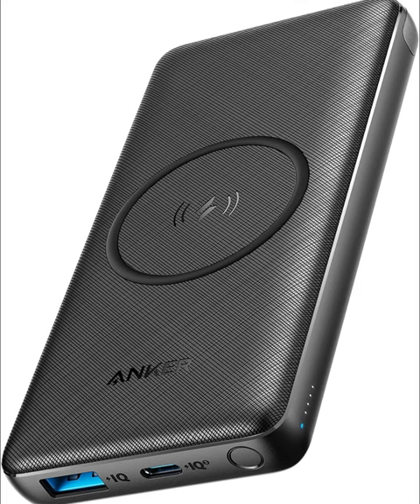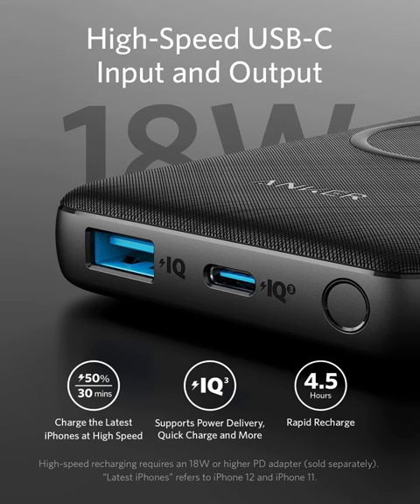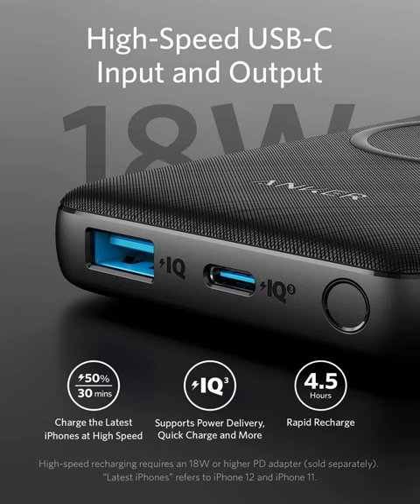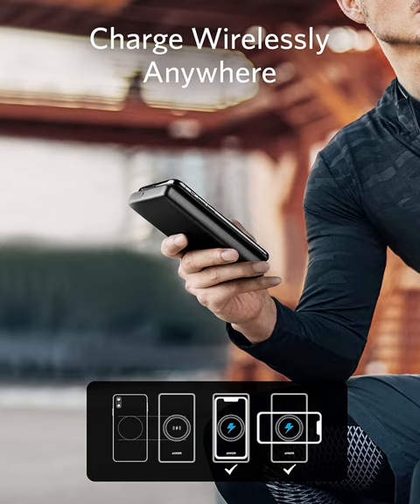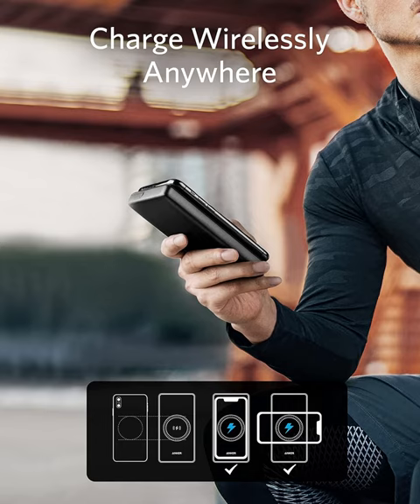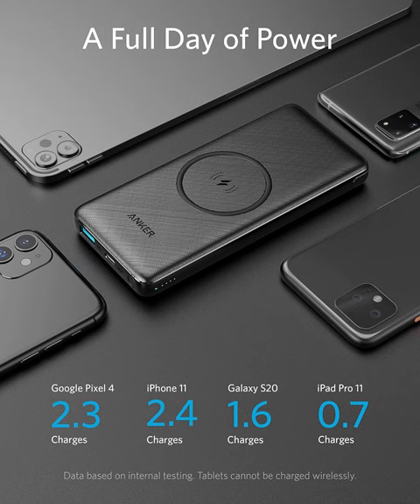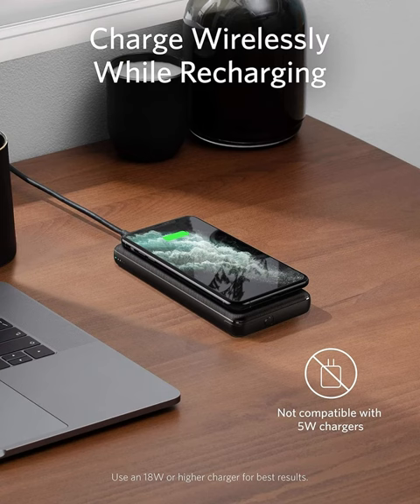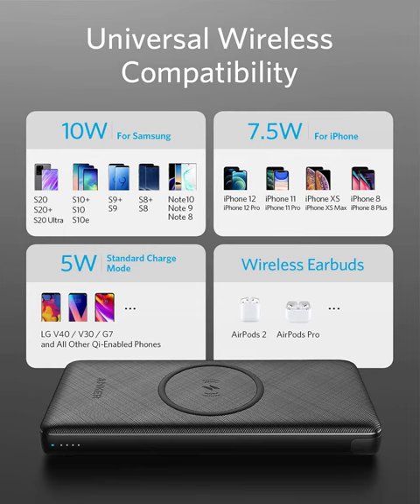anker PowerCore III 10,000 mAh Wireless Portable Charger with Qi-Certified 10W Wireless Charging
@ANKER powercore III 10,000 mAh Wireless Portable Charger with Qi-Certified 10W Wireless Charging and 18W USB-C Quick Charge for iPhone 14/14 Plus/14 Pro/14 Pro Max, iPad, AirPods, and More..
Introducing the ANKER PowerCore III 10,000mAh Wireless Portable Charger – the ultimate power solution for your modern lifestyle! With cutting-edge Qi-Certified 10W Wireless Charging and 18W USB-C Quick Charge technology, this powerhouse ensures you never run out of battery again, whether you're on the go or at home.

Imagine the freedom of wire-free charging for your iPhone 14/14 Plus/14 Pro/14 Pro Max, iPad, AirPods, and more. Simply place your device on the sleek, compact PowerCore III, and watch it come to life with efficient, fast charging. No more tangled cables or searching for outlets – just effortless power wherever you need it.

Equipped with a massive 10,000mAh capacity, this portable charger delivers multiple charges to your devices, keeping you connected throughout your busiest days. Plus, with its advanced safety features including temperature control and surge protection, you can trust the ANKER PowerCore III to keep your devices safe and secure while charging.

Say goodbye to battery anxiety and hello to convenience and reliability with the ANKER PowerCore III 10,000mAh Wireless Portable Charger. Upgrade your charging experience today and stay powered up wherever life takes you!

Brand Anker
Battery Capacity 10000 Milliamp Hours
Color Black
Special Feature Portable,Portable Charger,Travel,Wireless,Wireless Charging
The Anker Advantage: Join the 55 million+ powered by our leading technology.
Portable Wireless Charging: Qi-certified to provide up to 10W of wireless charging power to phones, earbuds, or other devices on the go.
High-Speed USB Charging: Connect to either the USB-C or USB-A port to give your phone or tablet a powerful charge up to 18W.
Desktop Mode: Use PowerCore as a wireless pad by connecting to a power supply via the USB-C port. Charge your device wirelessly while giving PowerCore’s internal battery a full recharge.
What You Get: PowerCore III 10K Wireless, USB-C to USB-C cable, travel pouch, welcome guide, our 18-month warranty, and friendly customer service.